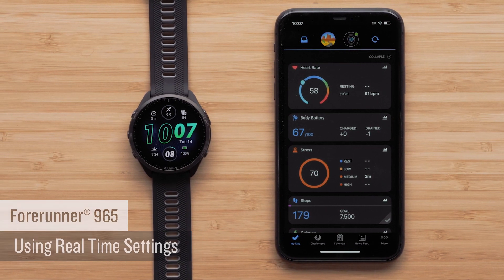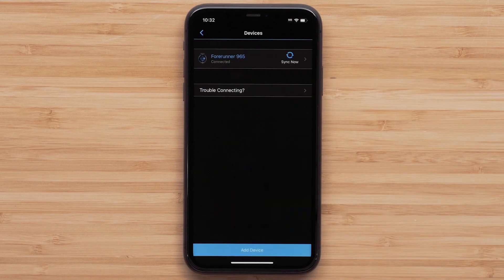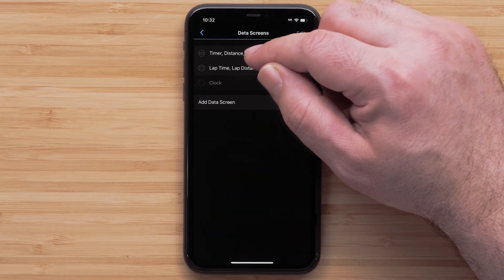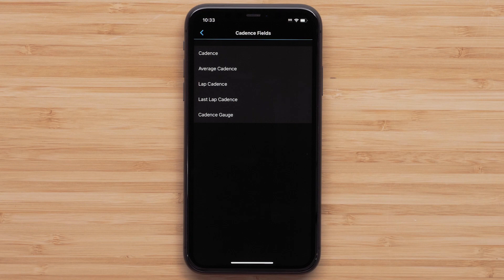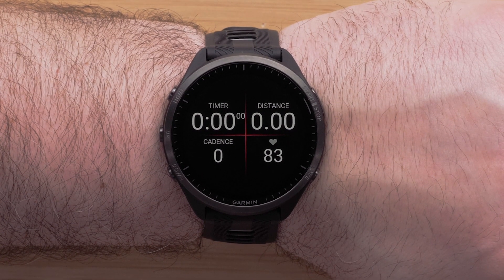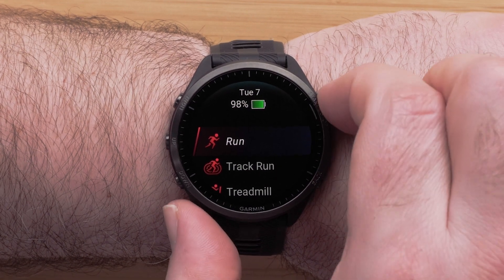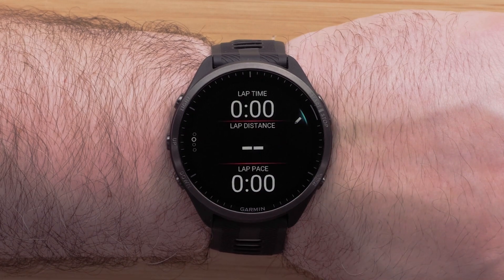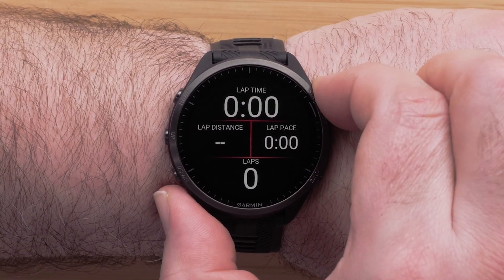Garmin Support | Forerunner® 965 | Customizing Data Fields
Learn how to set up and customize the activity data fields on your Garmin Forerunner® 965 smartwatch using either the Garmin Connect™ App or the on-screen menu.